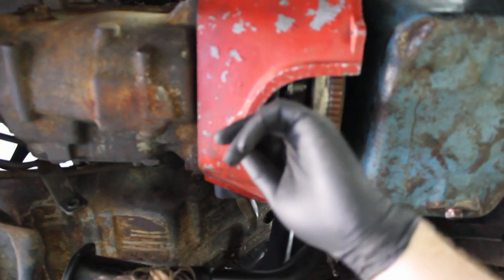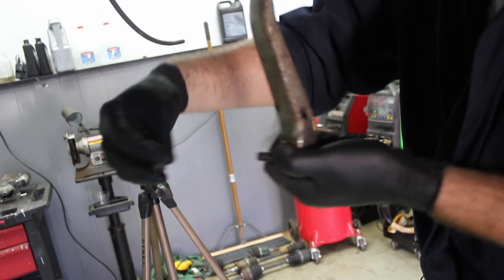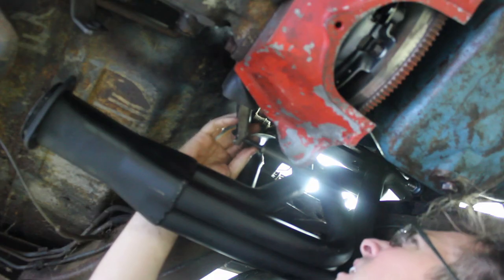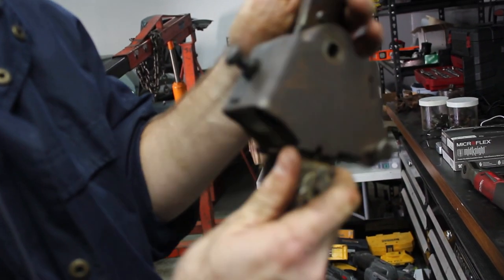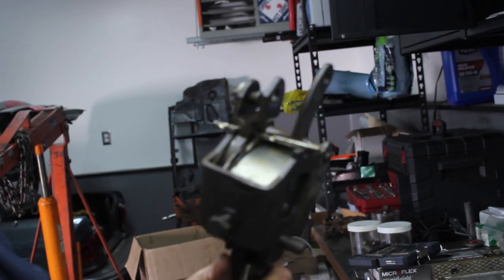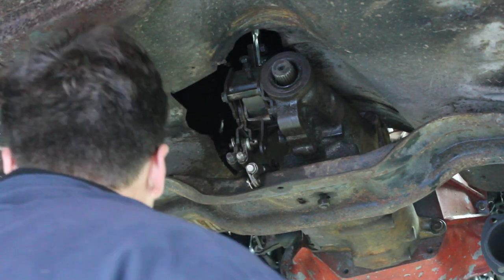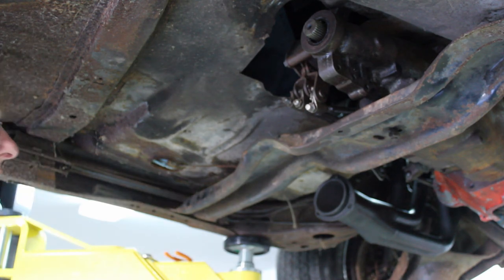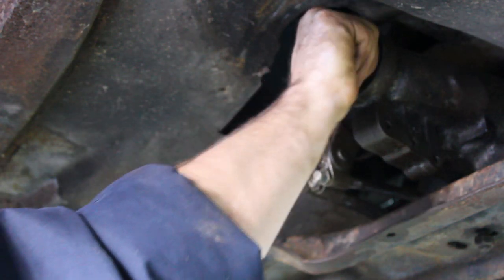How to Adjust the Shifter in your Classic GM (1969 GTO)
In this episode of BP Builds, we continue work on our 1969 Pontiac GTO.

After the engine and transmission are in, we work on the clutch fork linkage mechanism to the pedal.

After the clutch is sorted out, we work on adjusting the shifter.   This is a Hurst style shifter of an unknown brand.   Using a 1/4  inch drill or something similar, you line up the shifter in neutral.  Then you set the transmission to neutral.  Next, you adjust the transmission/ shifter linkages to fit on the shifter.  Your shifter is now adjusted.